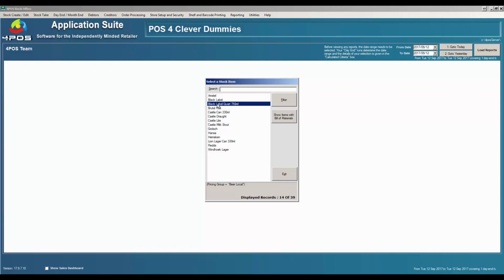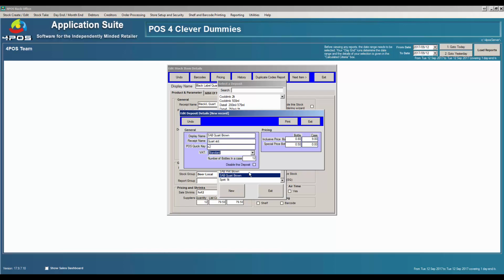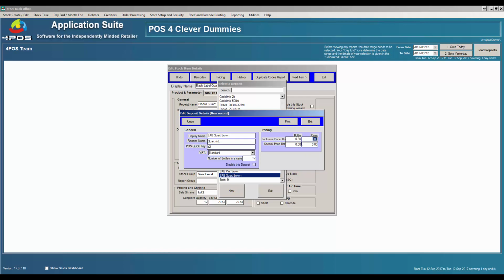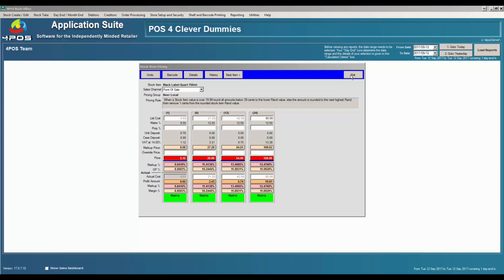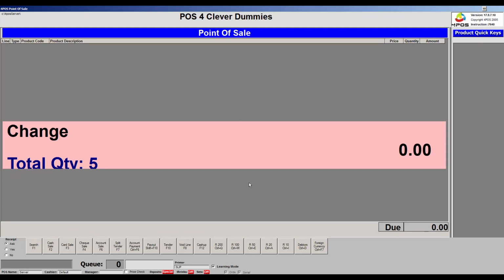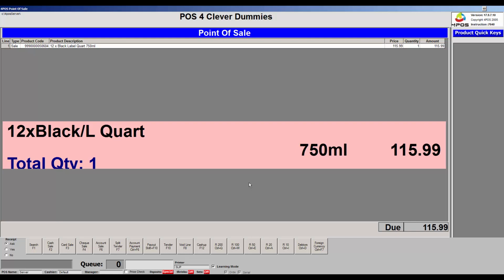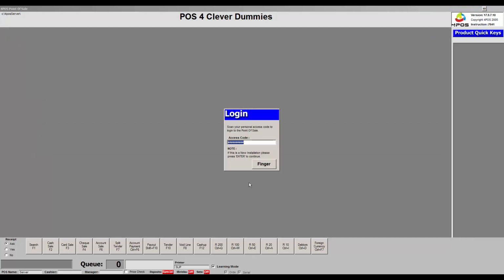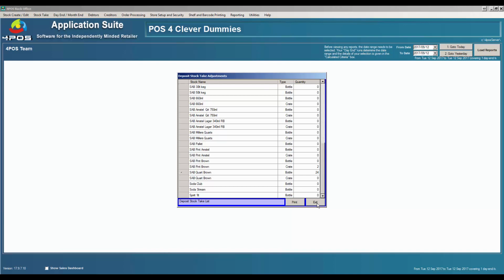4POS - Deposits explained and how to set it up in 4POS.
a Unique 4POS feature - Deposits explained in detail and how it works.

Great for Liquor stores as example that has deposits on crates and bottles.

Also a nice feature for your client then to come back to you to do business.

0:00 Introduction
0:16 Stock Create edit
0:18 Amend Stock item by detail
1:20 Edit stock item details
1:43 Deposits
3:47 Pricing matrix
4:04 Stock Create/edit
4:05 Update POS
4:12 4POSScan
6:49 Stock take
6:59 Deposit stock adjustments